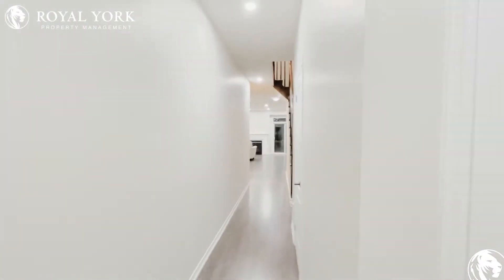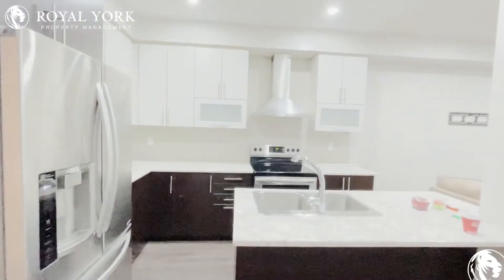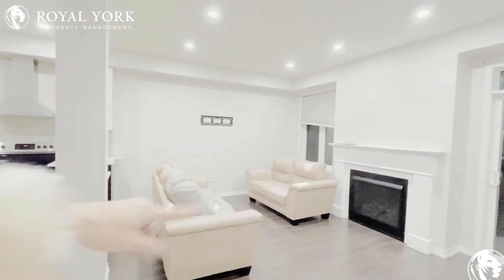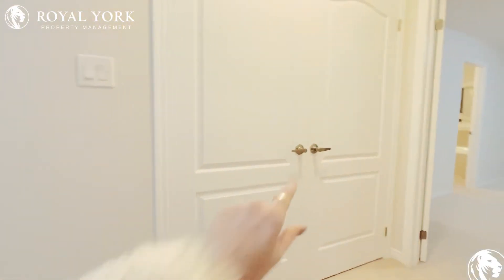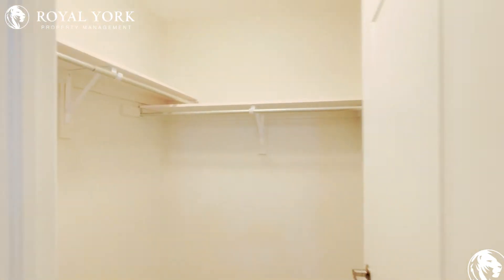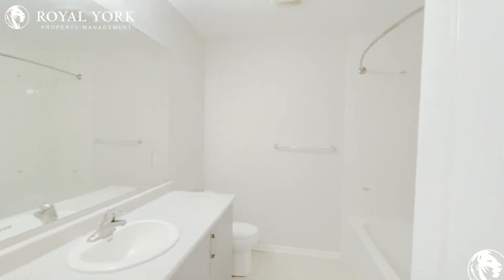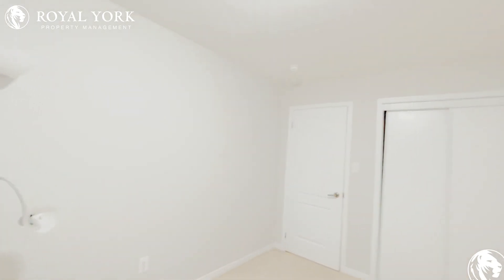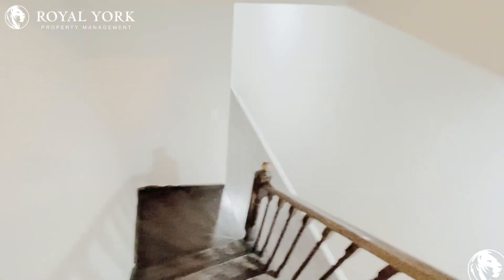1-147 Baffin Crescent, Brampton, Ontario L7A 4K7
Close to Hurontario Street, Creditview Road s/of Mayfield Road Bus stop, Robert Parkinson Drive s/of Mayfield Road Bus stop, Casa Dee Montessori, Rowntree Public School, Fletcher's Meadow Plaza, Brampton Corners, Meadowvale Conservation Area, Historic Bovaird House.

1-147 Baffin Crescent, Brampton, Ontario L7A 4K7
McLaughlin Road and Wanless Drive

10 Minutes Away From Heart Lake Conservation Park!!

$2,900 (Two Parking Spaces Included)

UNIT AMENITIES:
*This is a Newly Renovated Semi-Detached House
*3 Bedrooms | 2.5 Bathrooms
*Upgraded Kitchen
*Upgraded Back Splash
*Dishwasher
*Microwave
*Ice Maker
*Stainless Steel Appliances
*Stone Countertops
*Ensuite Laundry
*Upgraded Bathroom
*En-Suite Bathroom
*Personal Thermostat
*Carpet and Floors
*Fireplace
*Window Coverings
*His and Hers Closets
*9 Foot Ceiling
*Front Porch & Backyard Deck
*Private Backyard
*Private Garage
*Tenant will be Liable for 70% of the Utilities

BUILDING AMENITIES:
*Outdoor Patio
*Barbecue Area / Terrace (BT)
*Bicycle Storage

Available Immediately!!